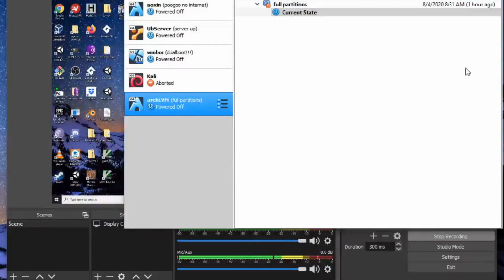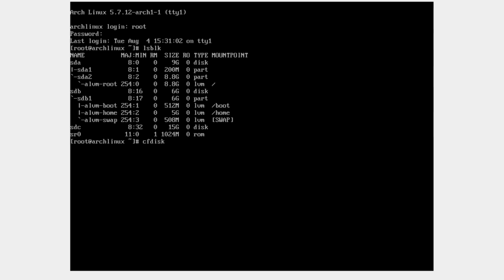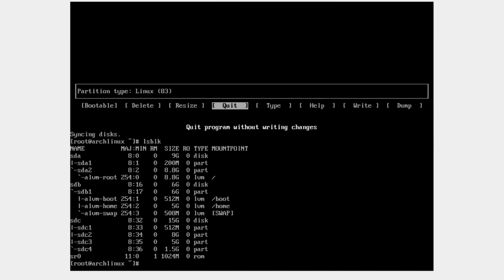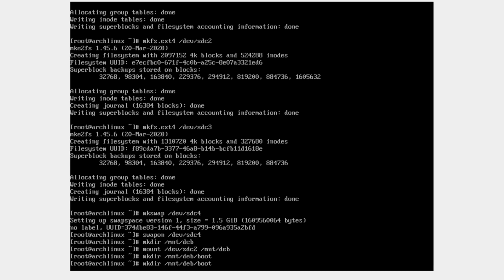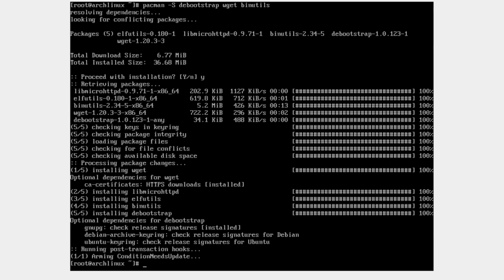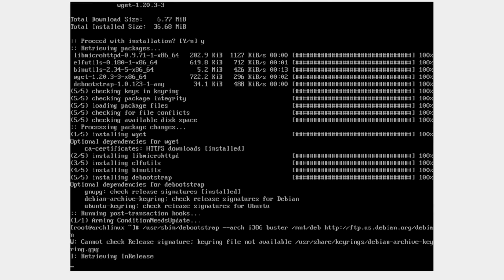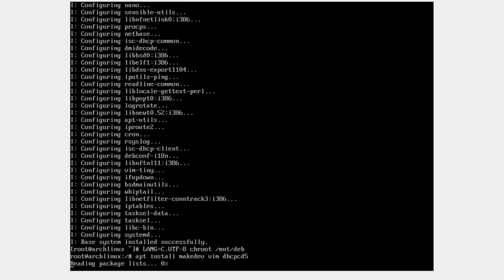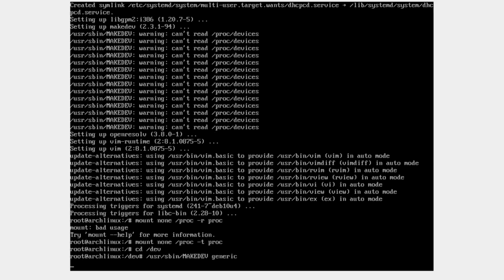arch and debian dual boot pt1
arch linux and debian dual boot in virtual box